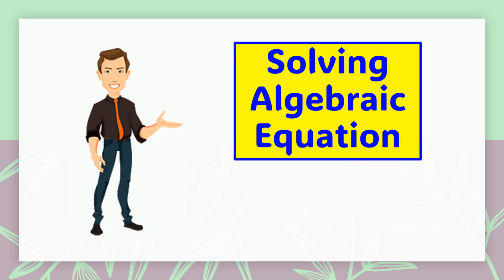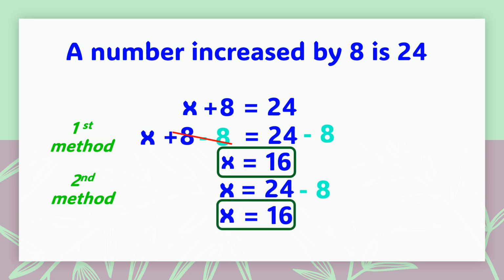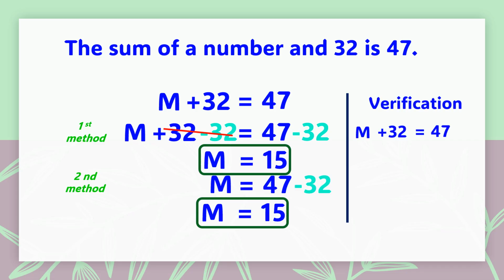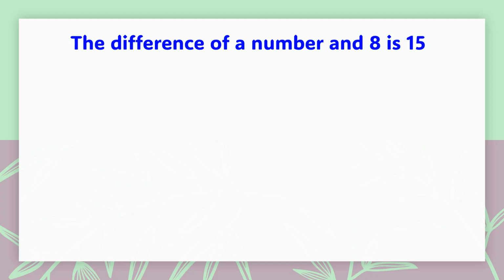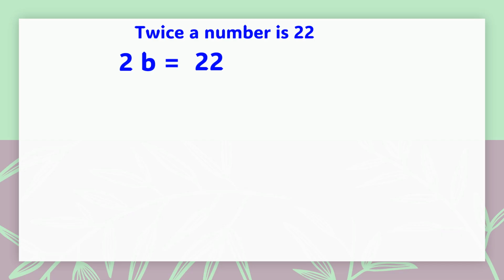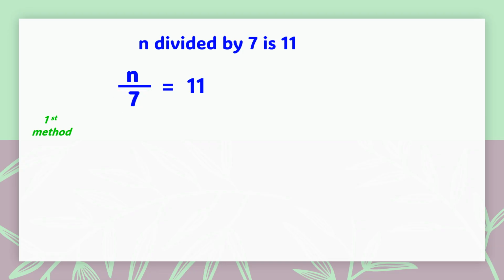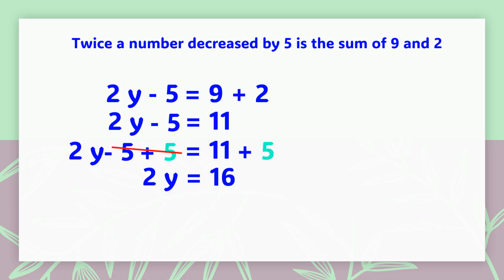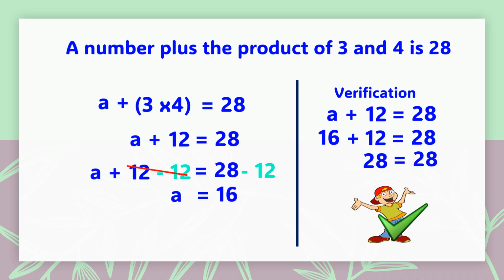Solving Algebraic Equations Made easy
How to Solve Algebraic Equations easily

In this video I Explained how to solve Algebraic Equations in two different methods, and also verified the answer.

st.xaviers high school
Pradeep Kumar S

Solving algebraic equations is easier than you think when you master these two fundamental methods. This step-by-step guide breaks down the process so you can solve basic equations with confidence.

In this video, I demonstrate how to isolate variables and solve algebraic equations using both addition/subtraction and multiplication/division techniques. You will also learn how to verify your answers to ensure 100% accuracy every time, making this perfect for students tackling algebra basics or preparing for word problems.

0:00 Solving algebraic equations made easy
1:30 Addition and subtraction methods
3:45 Multiplication and division techniques
6:15 Verifying your algebraic answers
8:00 Solving word problems with variables

Which part of solving algebraic equations do you find the most challenging?